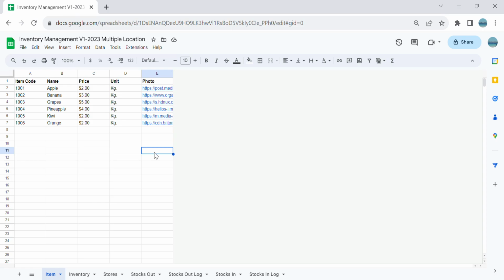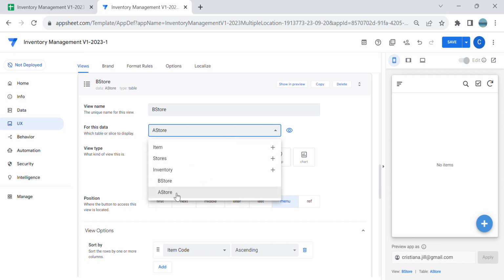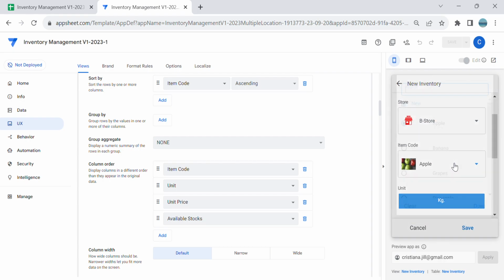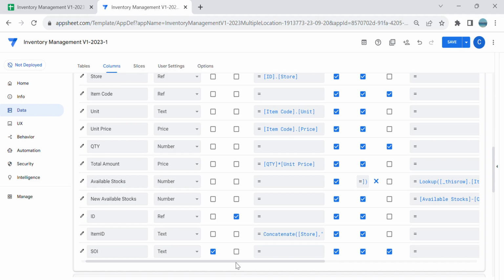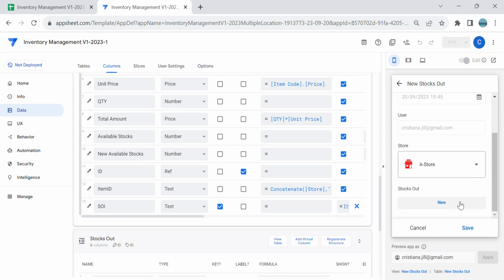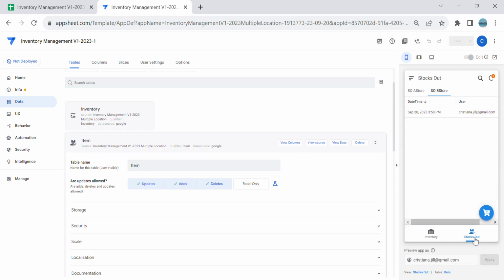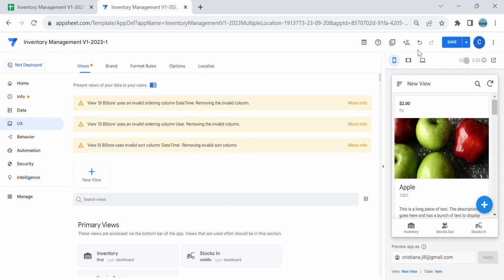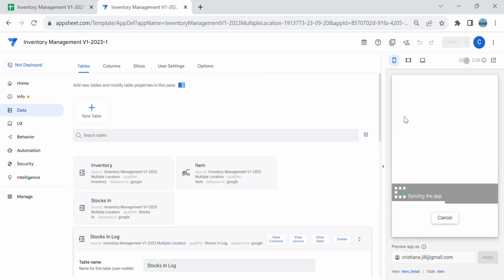AppSheet Inventory Management V2023 Multiple Store Part 1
Appsheet Inventory Management Multiple Store Part 1.

This Episodes Cover:

ITEM LIST DATA BASE
STORE LIST
STOCKS OUT
STOCKS IN

Covers Voided Stocks Out and Voided Stocks In